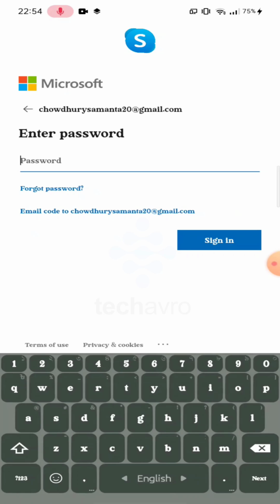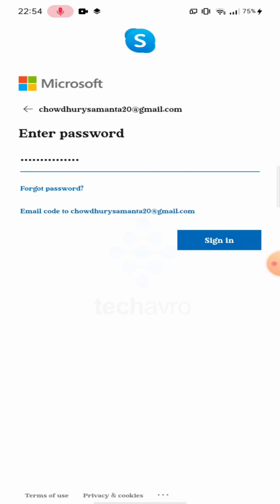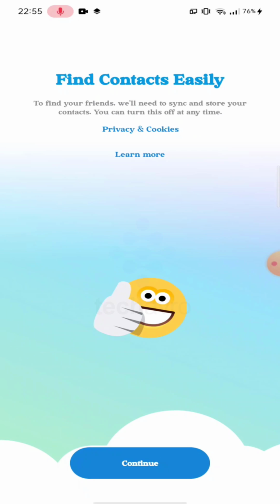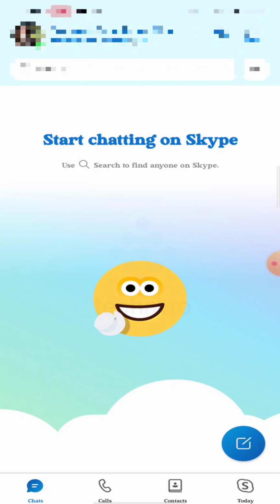Skype Tutorial: How to Login to Your Account 2025 [New Method]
In this video, we will show you how to login to your Skype account easily and quickly. If you're new to Skype or have forgotten how to login, don't worry! We'll take you through the steps to access your account, so you can start making calls, sending messages, and staying in touch with loved ones.

We'll cover everything you need to know, from finding the Skype login page to entering your login credentials and troubleshooting common login issues. Whether you're using Skype on your computer, phone, or tablet, our tutorial will help you get started.